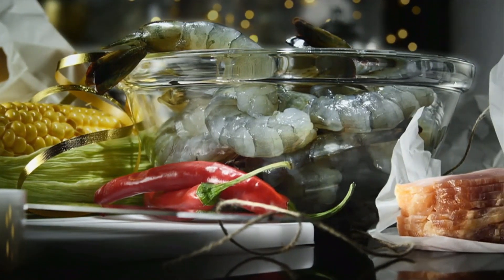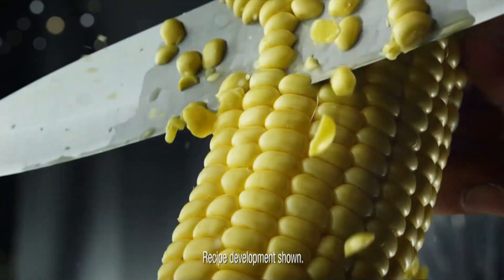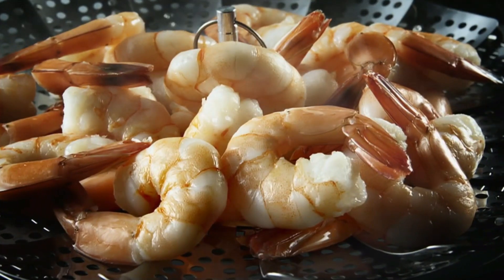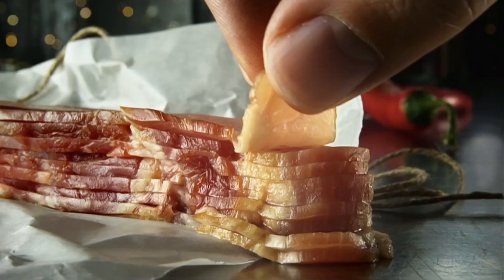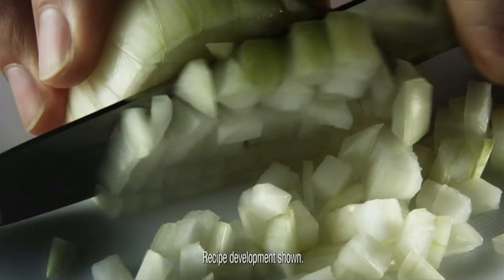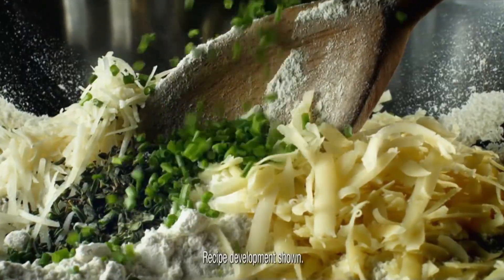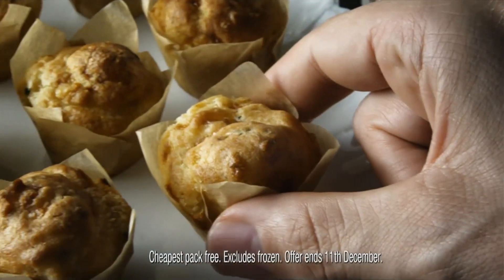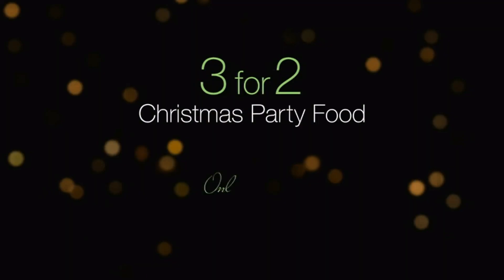Marks & Spencer Party Food